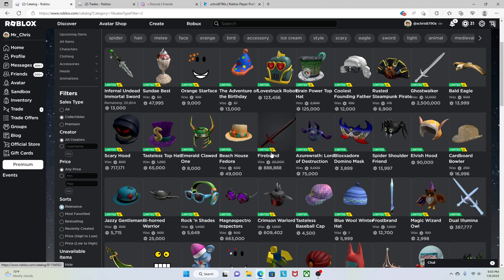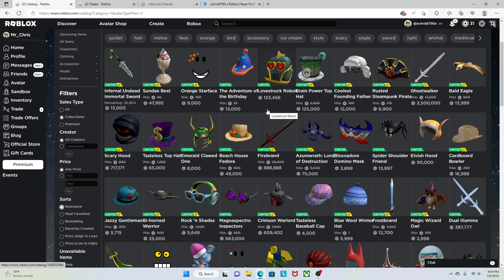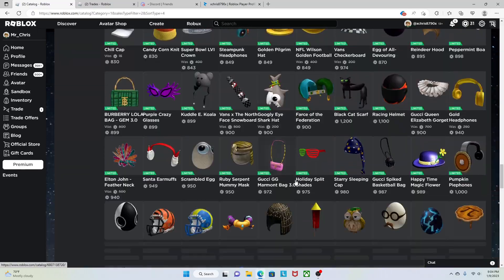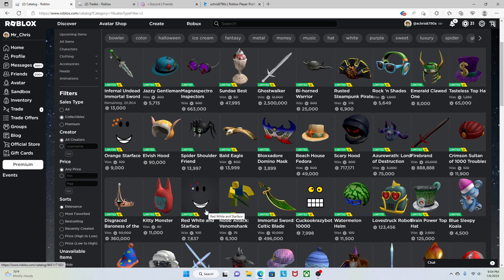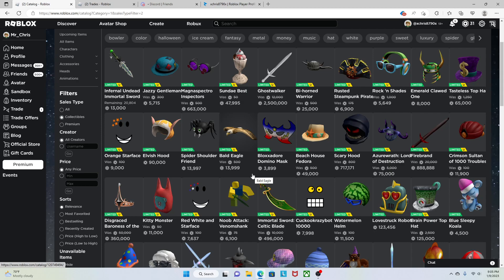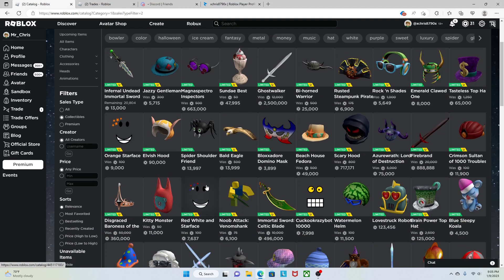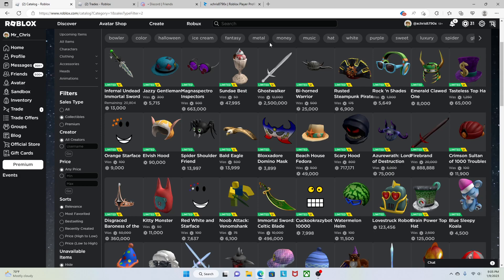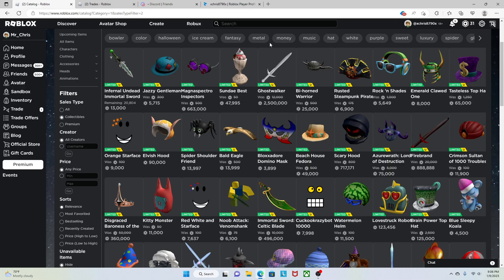Roblox is Releasing Too Much New Limiteds.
In today's video, I will be talking about Roblox and there daily new limited thing where they usually upload 1 or more new limiteds almost every day. In the video I talked about what I think about Roblox releasing all these new limiteds and how I will stop posting new limited videos since almost all my content is new limited videos. What do you guys think about Roblox and them releasing all these new limiteds? Do you guys think that they are ruining the catalog? What about Roblox Trading?